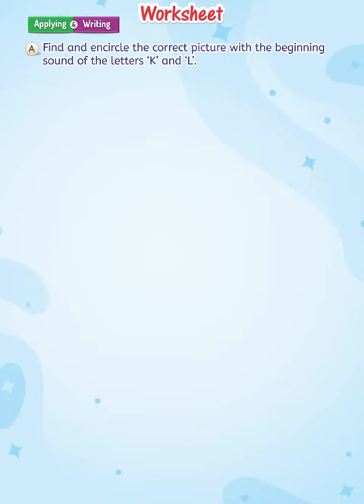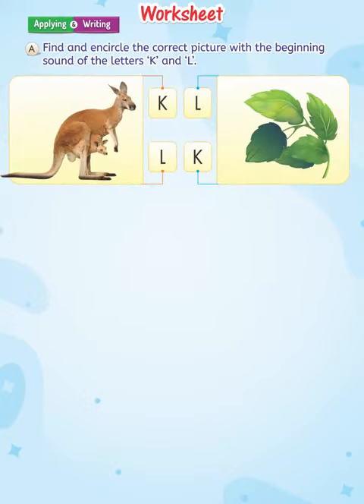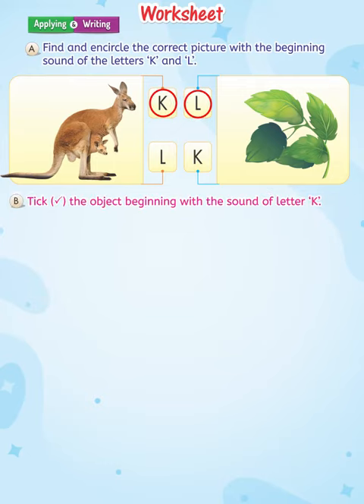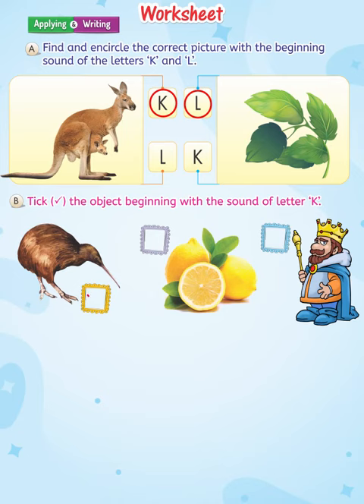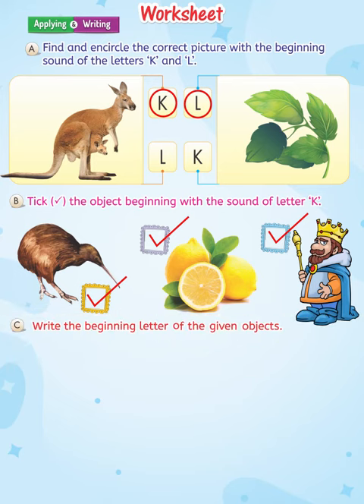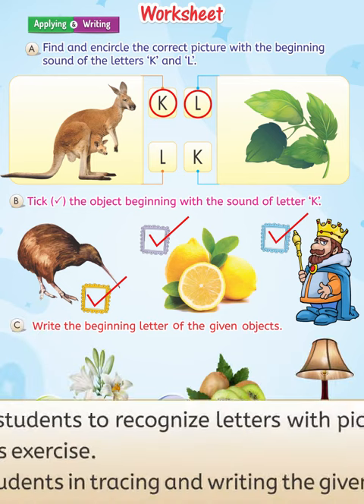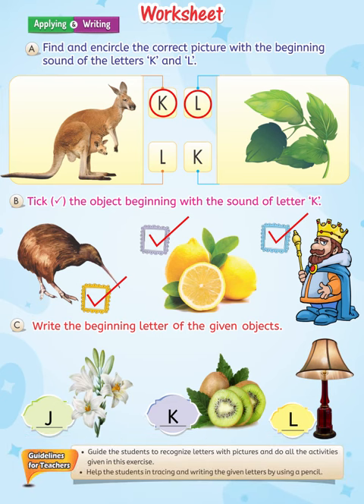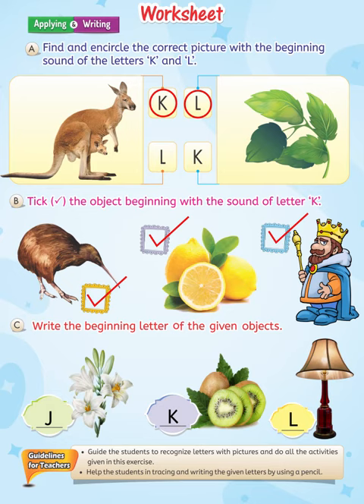Academic English 3+ II Page No 13 II Munawar Publishers